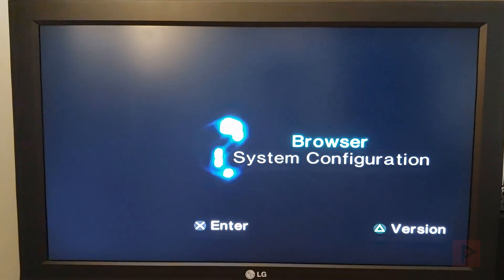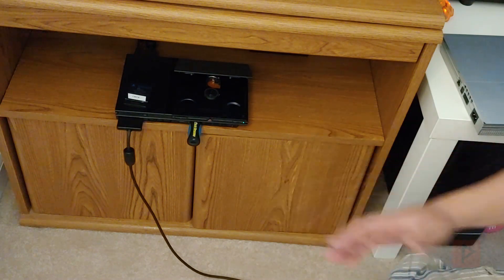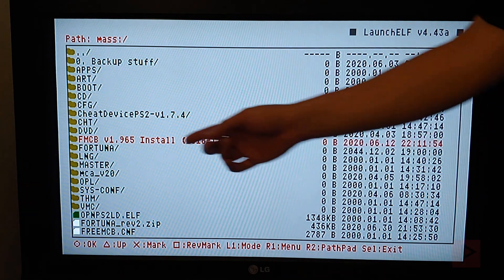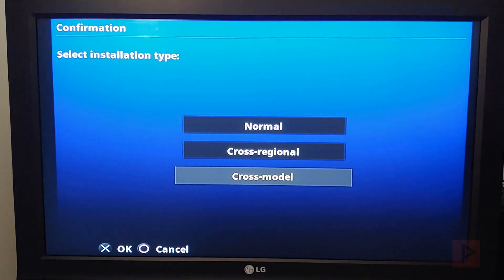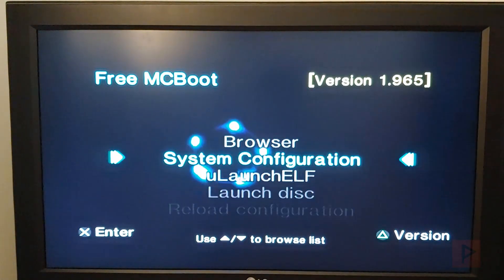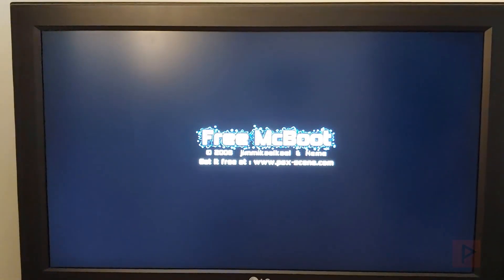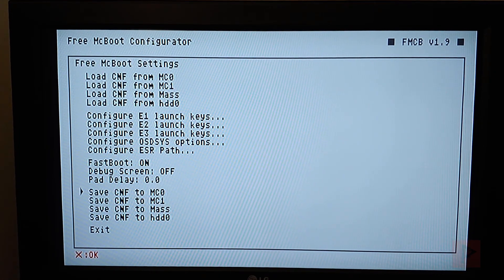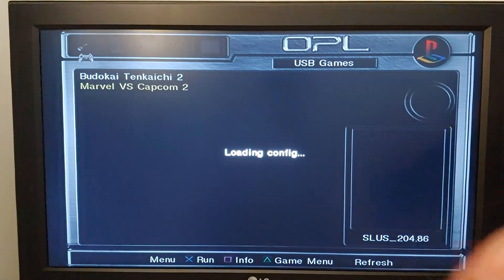FMCB and OPL Install Tutorial for PS2 USB Games Using FreeDVDBoot (English)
Today's tutorial shows you how to install FMCB and OPL to your memory card, assuming your PS2 is compatible with FreeDVDBoot, and also with FMCB.

If yes, then the video will go over these basic steps once FreeDVDBoot has fully loaded:
1) Install FMCB from USB to memory card.
2) Copy over OPL to memory card using uLaunchELF.
3) Create OPL shortcut on home screen of FMCB.
4) Run OPL, enable USB loading, and then play USB games. This assumes your USB is already setup with PS2 games correctly installed. See link section below for more details.

If you are not sure if your PS2 is FMCB compatible, then see my FMCB compatibility quick tutorial